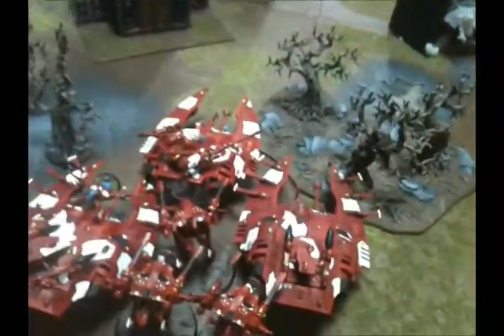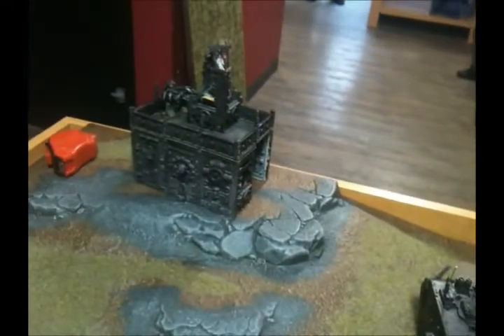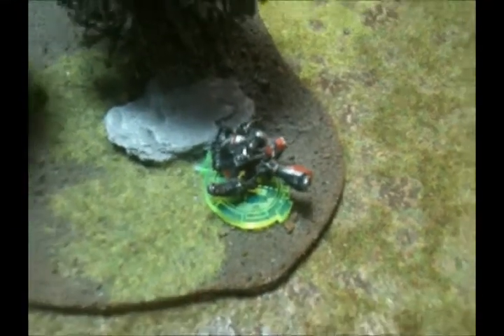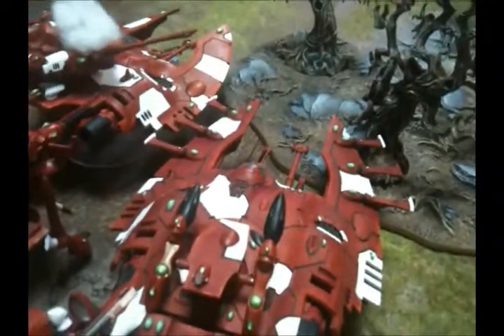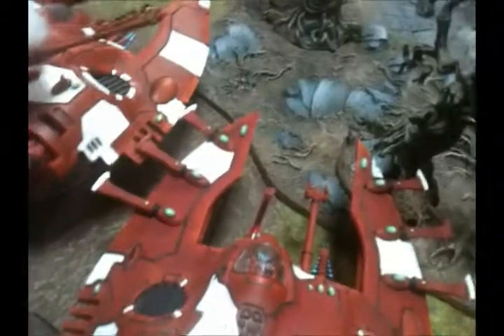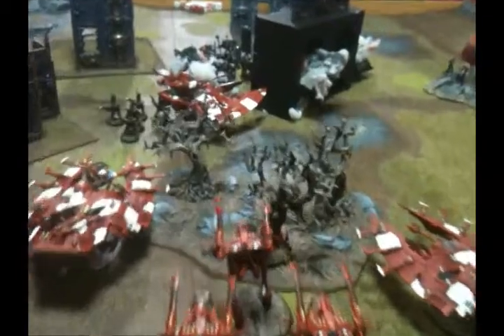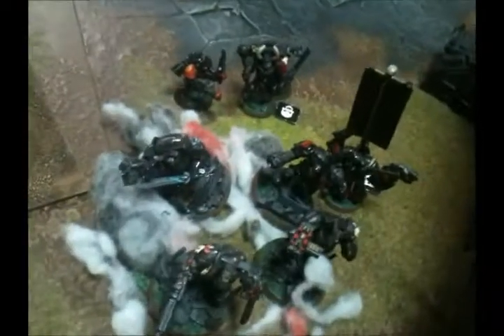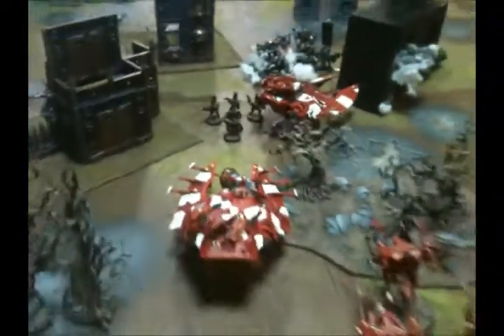Eldar vs Space Marines 1250pt battle report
Army list:
Farseer: Doom, Runes of Witnessing - 90
10x Dire Avengers: Exarch, Dual Guns, Bladestorm - 152
---Wave Serpent: Stones, TL-EML, Shuriken - 140
10x Dire Avengers: Exarch, Dual Guns, Bladestorm - 152
5x Fire Dragons - 80
3x Warwalkers in squadron: 6x Scatter Lasers - 180
Fire Prism: Stones - 125
Falcon: Holo, Stones, Shuri, EML - 190
= 1249

I take on the Space Marines in a 1250pt skirmish with a mostly-mechanized shooty Eldar army.

Intro song is Fall From Grace by my band Lost Valley.